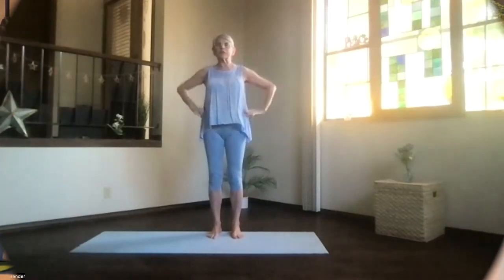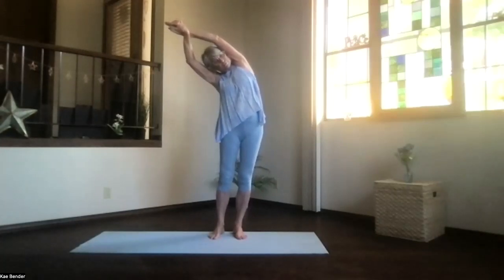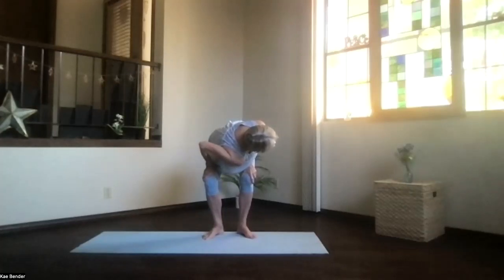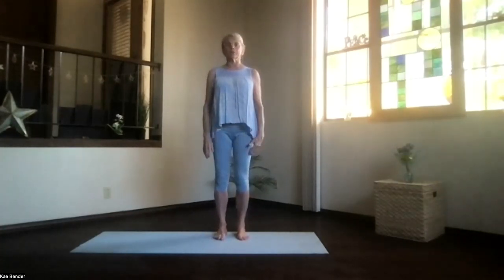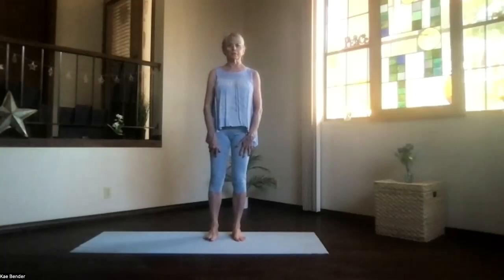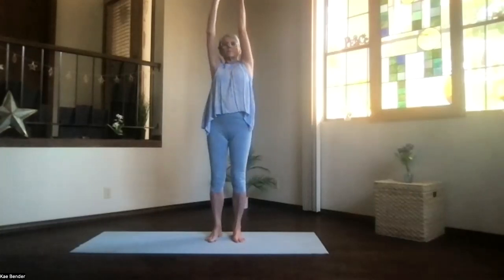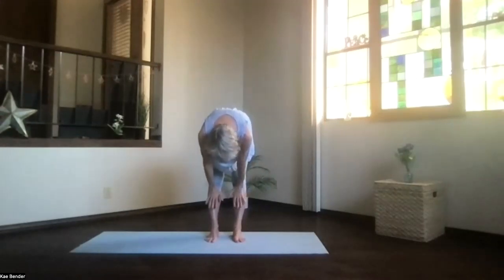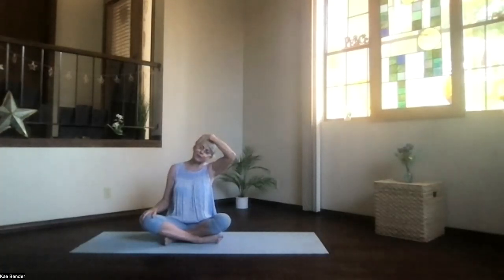A little Balance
This gentle yogini practice features a few extra Balance practices.